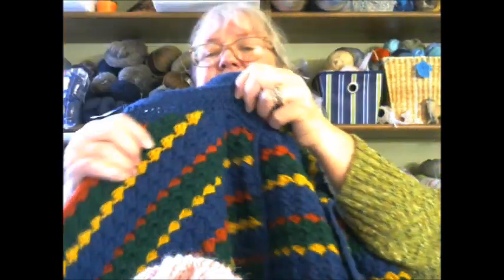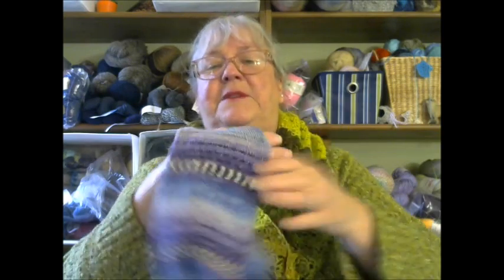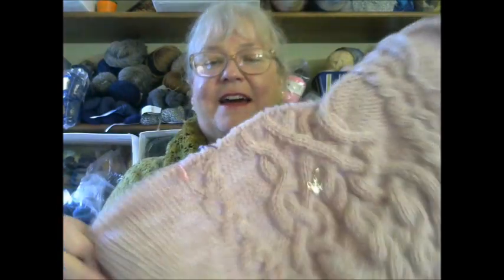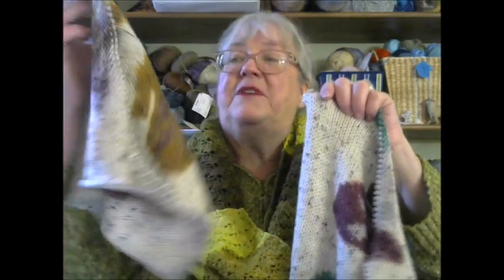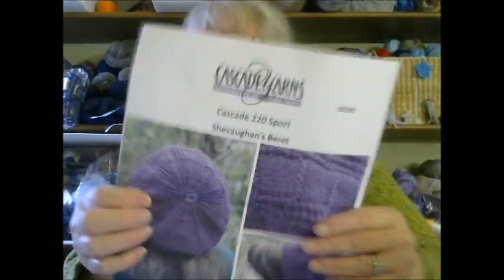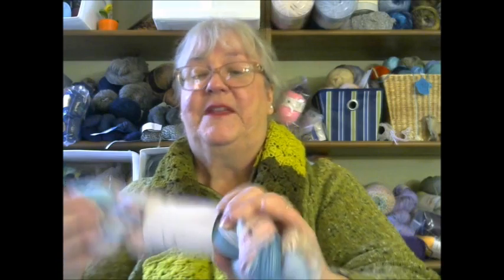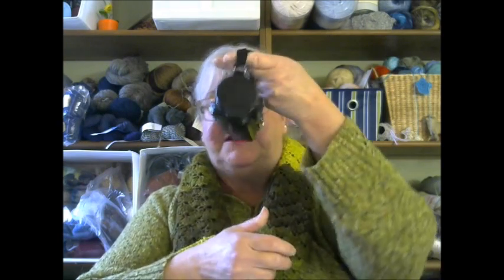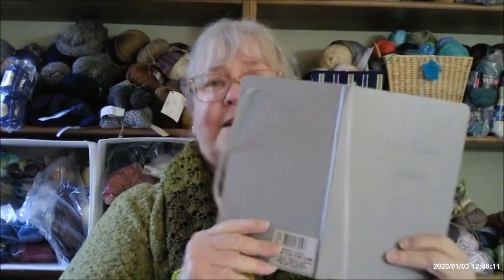#166 Excitement Abounds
Today, I saw my finished cardigan, talk about yarn storage ideas, and show some Brooklyn Tweed and Hedgehog Fibers yarns.

Facebook, and Instagram:  Katrina Knits